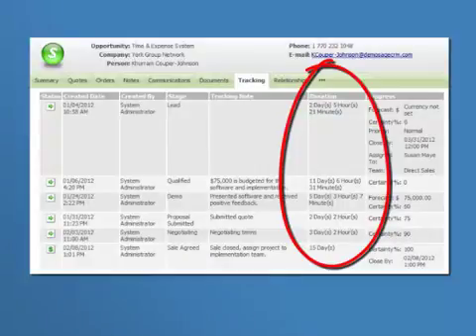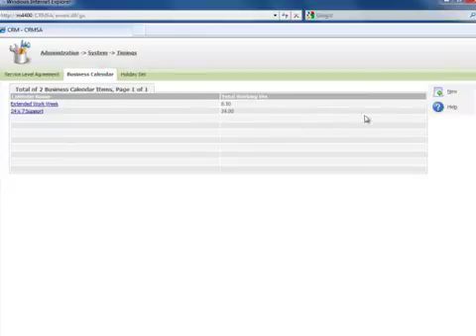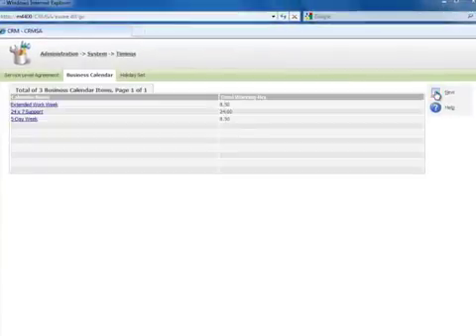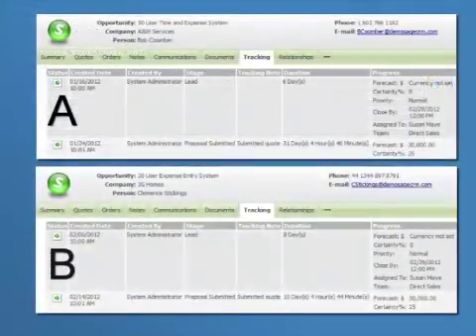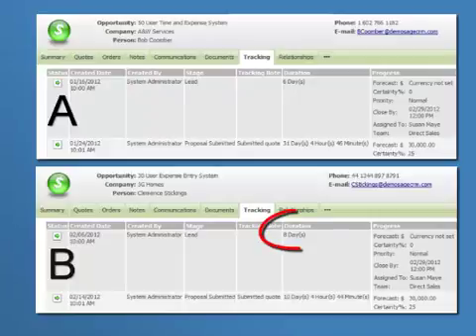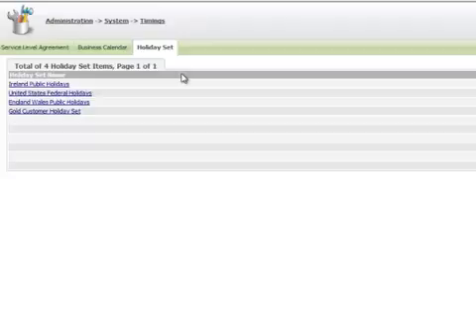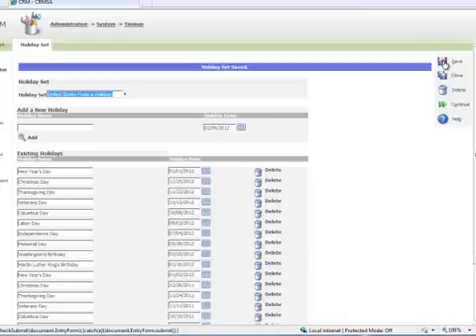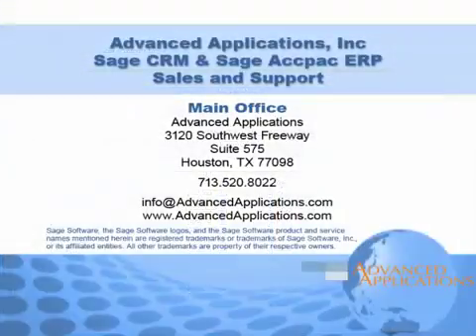Sage CRM 168 Training Timings Business Calendars